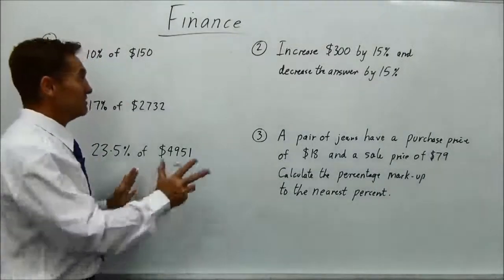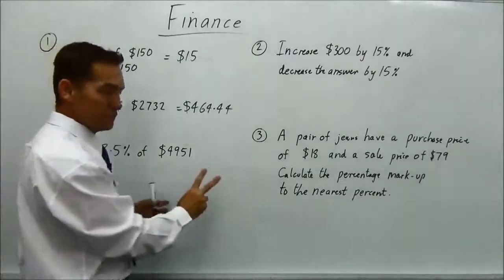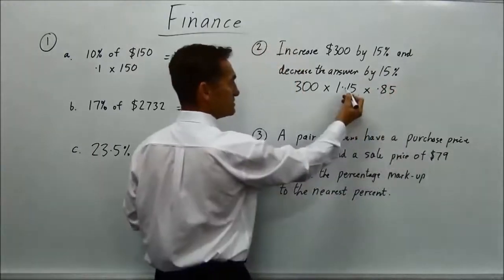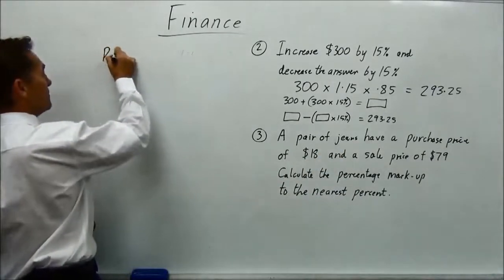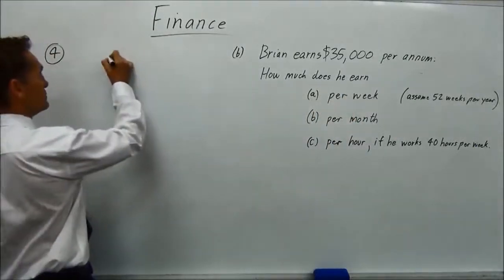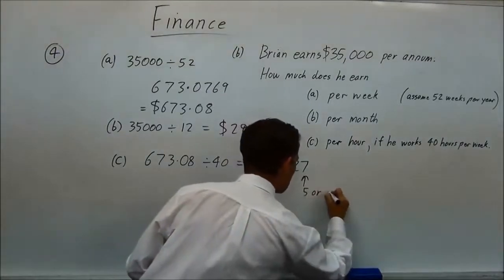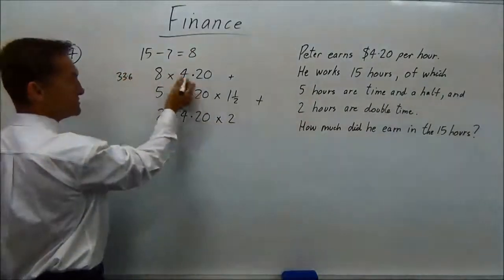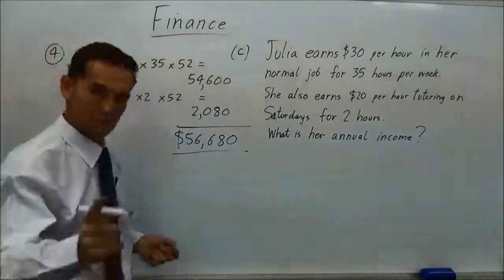Finance 1 (Prelim General Maths)